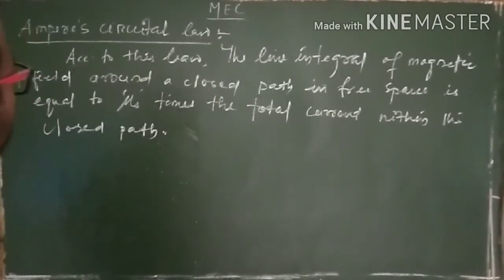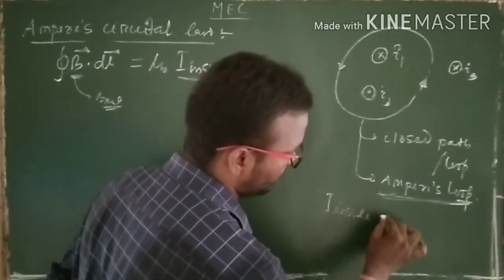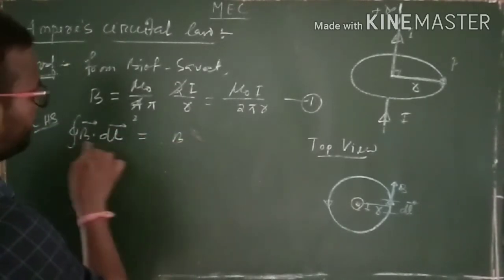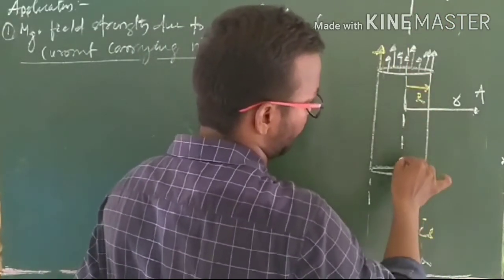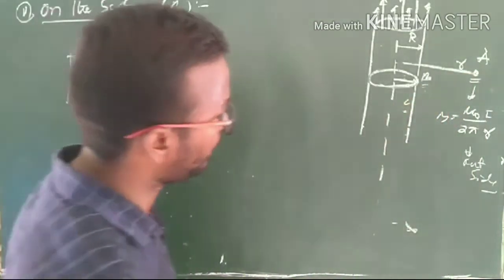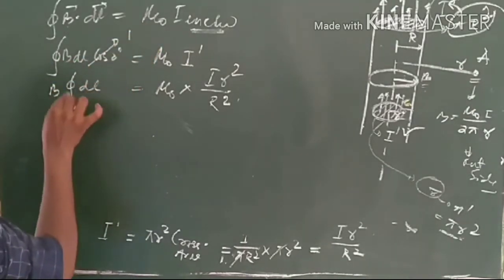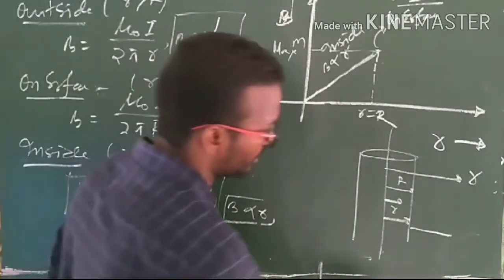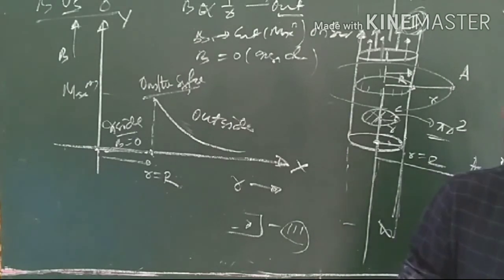MEC part -5 by Jp sir..